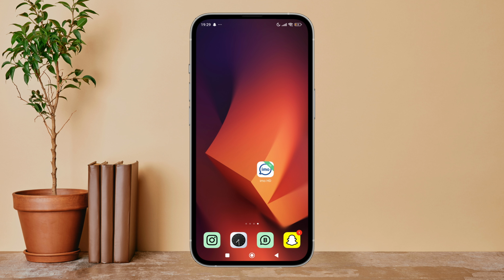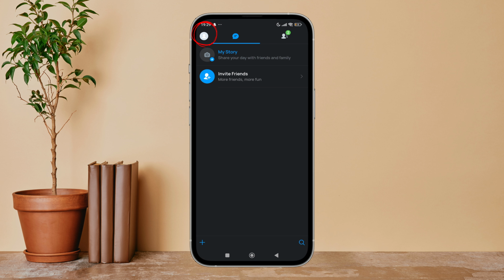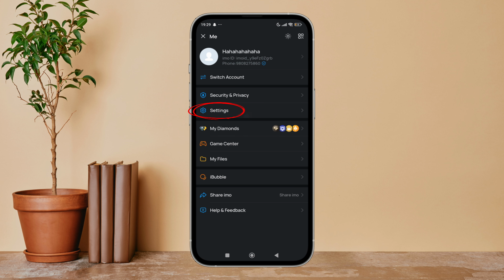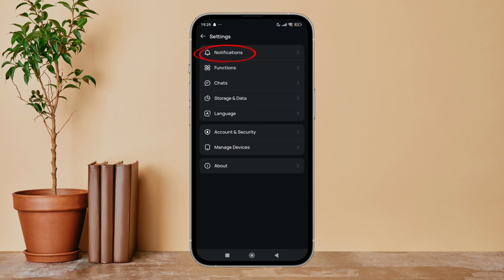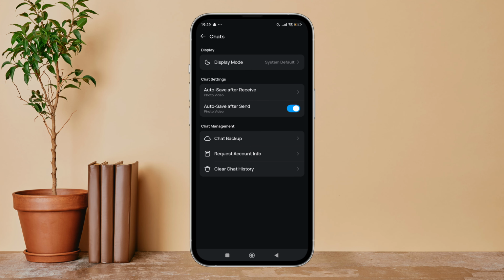Disable Auto Save After Send On Imo HD. |Technologyglance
Learn how to disable the "Auto Save After Send" feature on IMO HD with this easy step-by-step tutorial! Turning off this feature helps you avoid automatically saving sent messages, giving you more control over your chat history. Follow this guide to adjust your settings and tailor your messaging experience on IMO HD to your preferences.